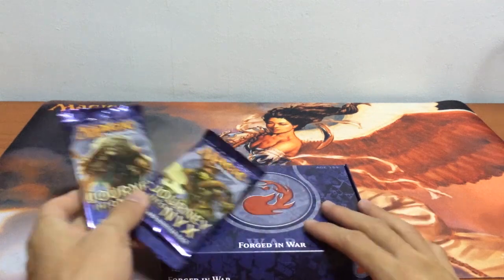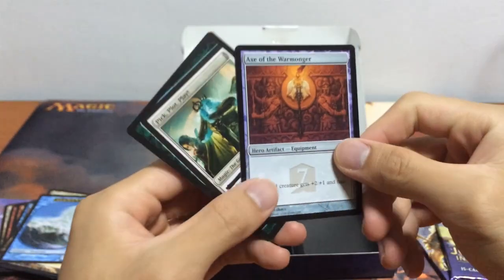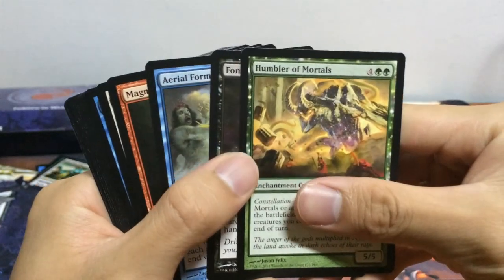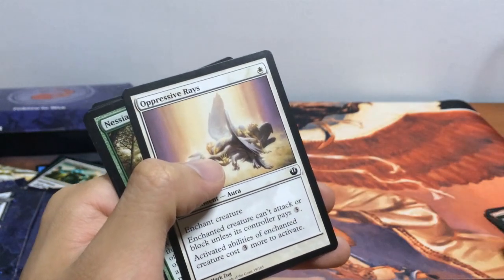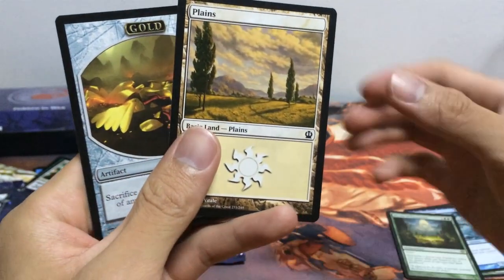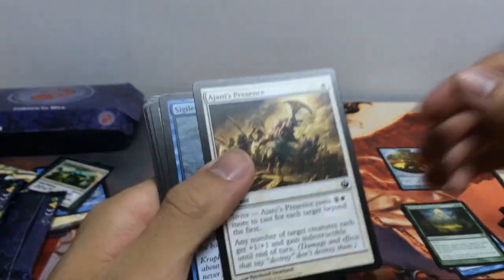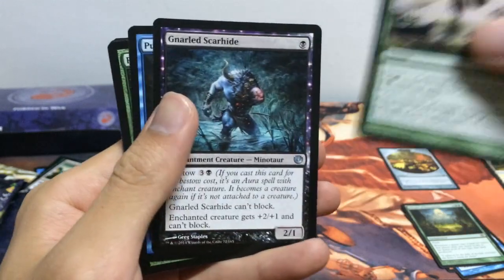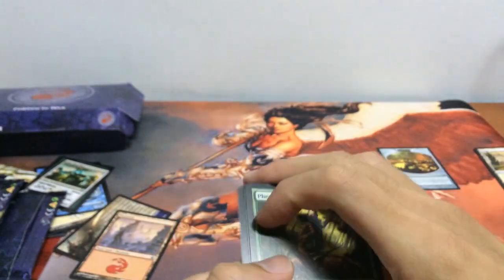[Pre-release Prize Pack Opening] Journey into Nyx - Forged in War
If you like our videos and would like to see more, do hit Like, Share and Subscribe to support the channel =) Feel free to leave a Comment for us below as well!